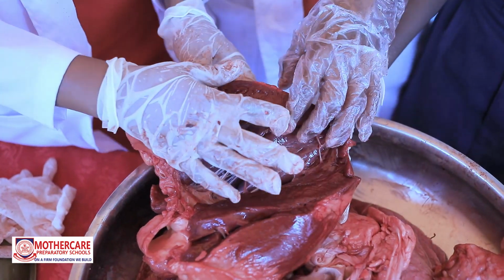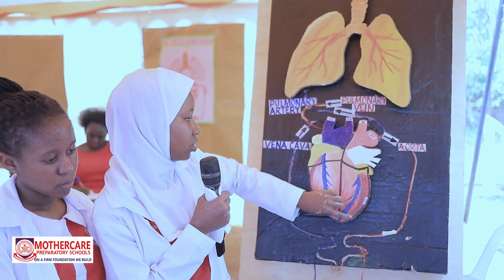Exposition day at Mothercare school Nalumunye 2024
Skilling our children with variety of practical business skills baking, and soap making,poultry and many others